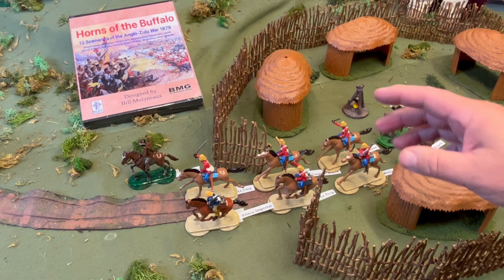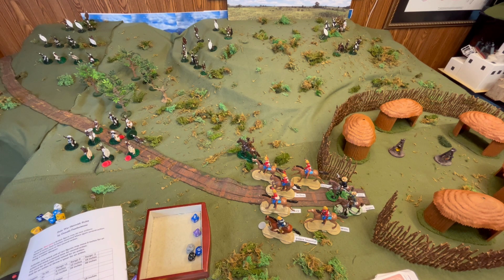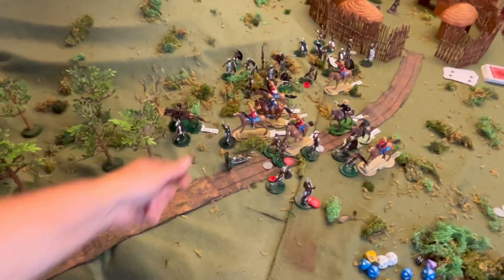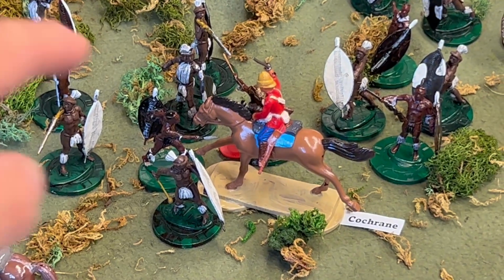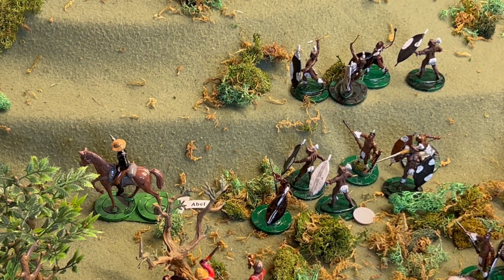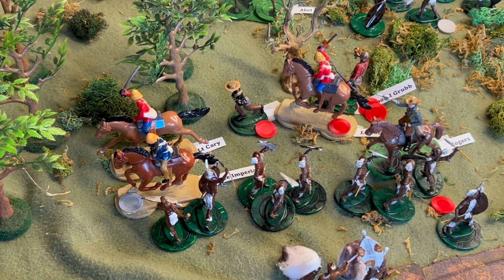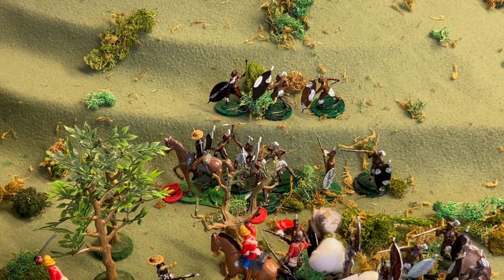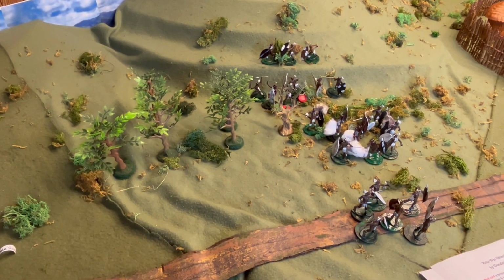Prince Imperial Miniature War Game Anglo Zulu War 1879 Donald Featherstone rules 54mm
Prince Imperial Miniature War Game Anglo Zulu War 1879 Donald Featherstone rules 54mm this is almost a full play thru with no edits.

On the morning of 1 June 1879, the troop set out, earlier than intended and without the whole escort, largely owing to the prince's impatience.[citation needed] Led by Carey, the scouts rode deeper into Zululand. Without Harrison or Buller present to restrain him, the prince took command from Carey, even though the latter had seniority. At noon, the prince halted the troop at a temporarily deserted kraal. The prince and Carey made some sketches of the terrain and used part of the thatch to make a fire. No lookout was posted. As they were preparing to leave, about 40 Zulus fired upon them and rushed towards them, screaming.[1] The prince ran to mount his horse and was able to grab onto the holster on the saddle of his horse. The prince's horse then dashed off before he could mount. After about 100 yards, the strap the prince was clinging to broke and the horse kicked the prince in the belly, winding him. The prince fell beneath his horse, and his right arm was trampled. He leapt up, drawing his revolver with his left hand, and started to run, but the Zulus outpaced him.[10]
The prince fired three shots from his revolver at his assailants, but he missed each shot. The prince then fired two more shots, albeit slower in order to better aim. However, these, too, missed.[11] One of the prince's assailants, a Zulu named Langalibalele, threw his spear at the prince, but missed.[12] Another spear, thrown by a Zulu named Zabanga, struck the prince's left shoulder.[13] The prince tried to fight on, wielding the spear thrown by Langalibalele in his right hand and his revolver in his left.[14] However, weakened by his wounds, the prince sank to the ground and was overwhelmed. Zabanga stabbed the prince again with an assegai, followed by Gwabakana; and then the prince suffered a final blow from Klabawathunga - who stabbed the prince in the right eye - penetrating the prince's brain and killing him. When the prince's corpse was recovered the next day, it was found naked and an autopsy by surgeon-major F B Scott counted 18 wounds - all of which were stab wounds.[15] According to later testimonies from several of the Zulu men who had participated in the ambush of the prince's patrol, only 8 of the stab wounds were inflicted upon the prince while he was still alive - the remaining 10 stab wounds were done to the prince's corpse. This was due to the ambushers observing the customary Zulu hlomula ritual, which entailing stabbing the body of an already fallen adversary. The practice was related to the hunt, when all the participants of the hunt were expected to stab the carcass of a particularly formidable kill, like a lion or buffalo. To do the same to a human foe was to acknowledge that he had fought with the ferocity of a dangerous wild animal. Langalibalele confirmed that hlomula was performed on the prince's corpse because he had "fought like a lion".[16] It also transpired from the testimonies of the prince's Zulu assailants that the prince's corpse was found naked because Klabawathunga had ritually stripped the prince's body of all his apparel, except for a few medals and the locket around the prince's neck which contained a picture of his mother